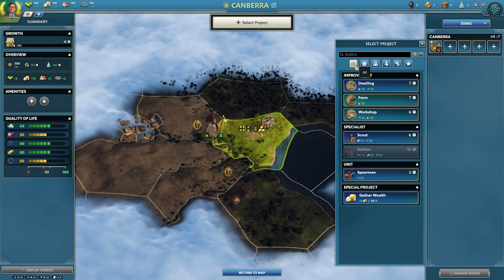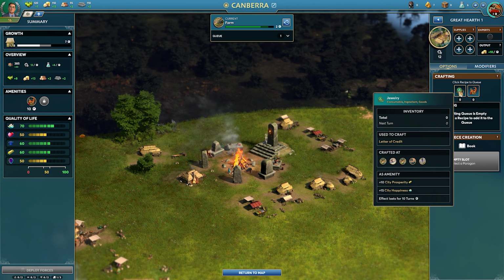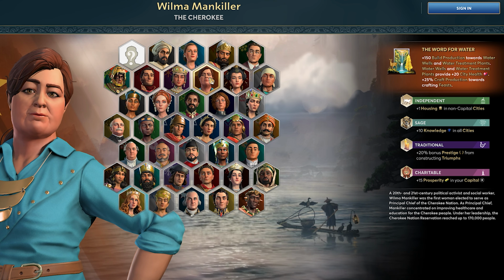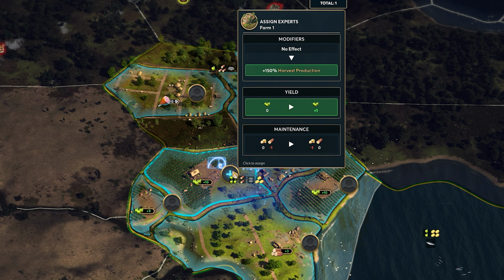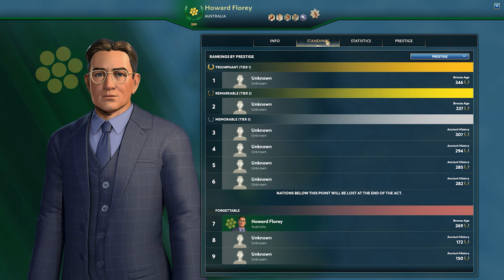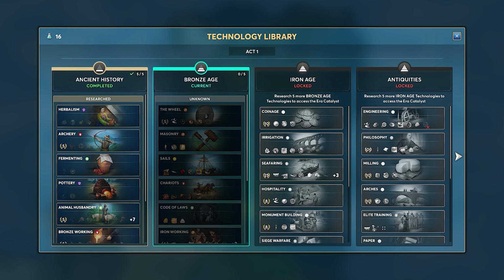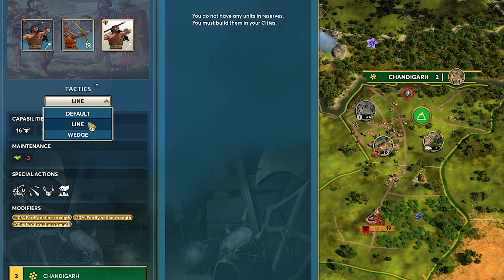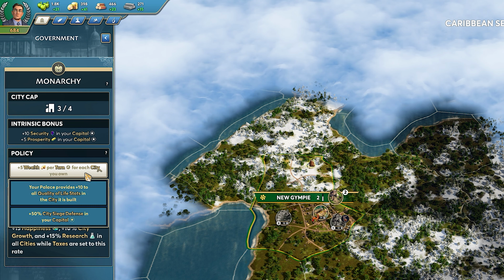ARA HISTORY UNTOLD: BEGINNERS GUIDE - How to Play LIKE A PRO!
Welcome to Ara: History Untold! In this Beginner's Guide Tutorial for Ara, I'll take you through 10 key tips and tricks to master Ara's unique grand strategy civilization-like gameplay. You'll also learn from sone of my key mistakes in Ara History Untold, and some quick tricks to avoid them.

From founding cities and growing regions, to crafting goods and amenities, specializing, experts, research, acts, tech eras and more. This video guide should cover off the basics of Ara History Untold, tech you how to grow a successful civilization, and hopefully win more games!

TIMECARDS
0:00 - Ara History Untold - Beginner's Guide Tutorial
0:10 - 1. Growth Foundations
1:06 - 2. Crafting 101
2:41 - 3. Settling Cities
3:26 - 4. Selecting a Civilization
4:20 - 5. The Three Principles of Expansion
5:42 - 6. Specialization & Experts
7:19 - 7. Acts, Prestige & Victory
8:48 - BONUS TIPS
9:24 - 8. Science, Research & Tech Eras
11:31 - 9. Combat
12:43 - 10. Keeping Tabs - Government, Crafting, Diplomacy +